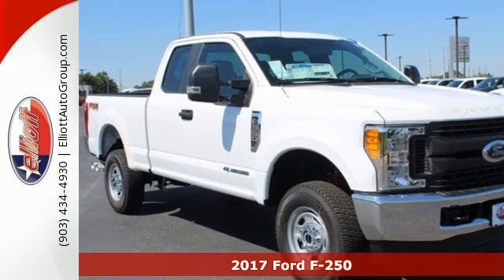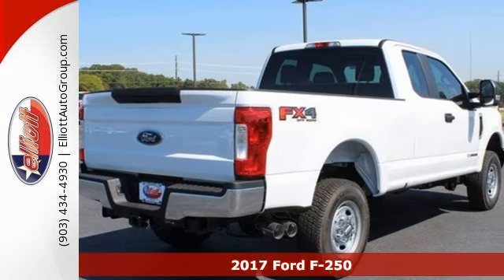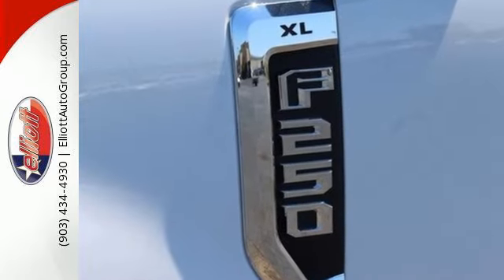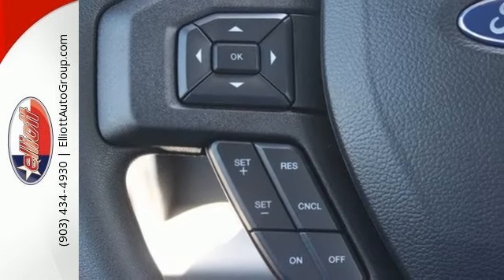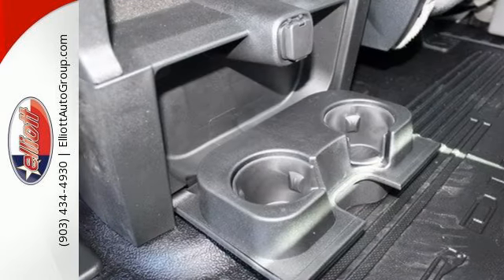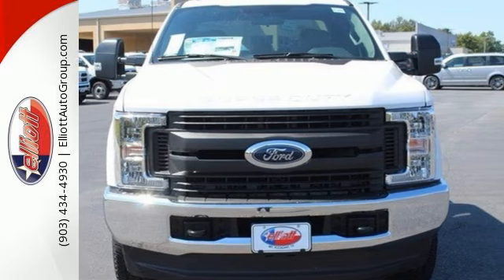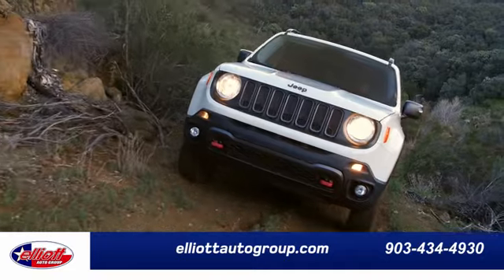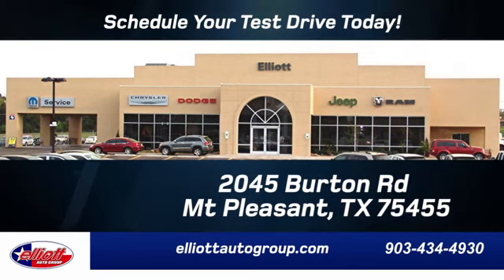New 2017 Ford F-250 Mt Pleasant TX Sulphur Springs, TX F5559 - SOLD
Year: 2017
Make: Ford
Model: F-250
Trim: 4WD SUPERCAP
Engine: 6.7L V8 Diesel
Transmission: Automatic 6-Speed
Color: Oxford White
Interior: Medium Earth Gray w/HD Vinyl 40/20/40 Split Bench
Stock #: F5559
VIN: 1FT7X2BTXHEE45230
Are you ready to do some work? This rugged 2017 Ford F-250SD XL sure is! It's here and ready to get the job done. Every. Single. Time. It is nicely equipped with such features as V8 Engine Medium Earth Gray Vinyl 40/Mini-Console/40 Front Seat 4.2' Center-Stack Screen Power Tailgate Lock Remote Keyless Entry and Trailer Tow Mirrors w/Power Heated Glass.brbrRecent Arrival!brbrbrPrice includes all rebates incentives dealer discounts as well as everything that was added to the vehicle at the dealership so no surprises. To qualify for all rebates a qualified trade in and/or financing with Ford or Lincoln may be required. We are located just west of Titus Regional Medical Center on I-30. Price includes: $750 - F-Super Duty Retail Customer Cash. Exp. 10/02/2017 $750 - Ford Credit Retail Bonus Customer Cash. Exp. 10/02/2017 $1500 - Retail Customer Cash. Exp. 10/02/2017

Address:
2045 Burton Rd.